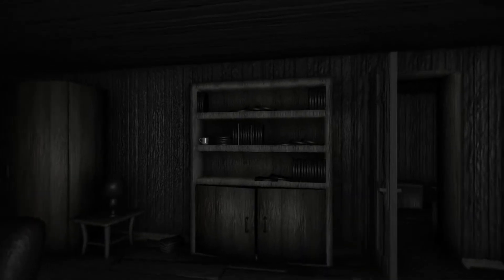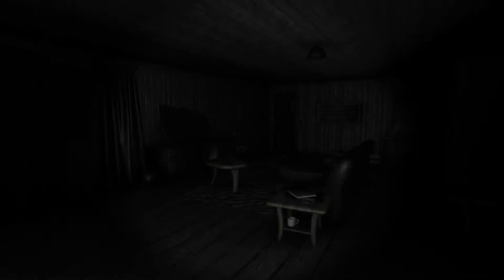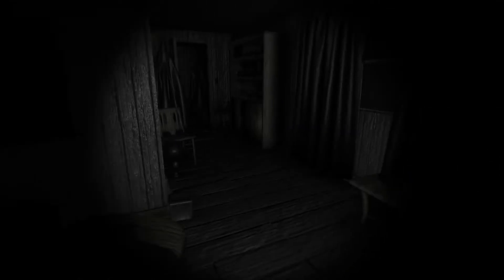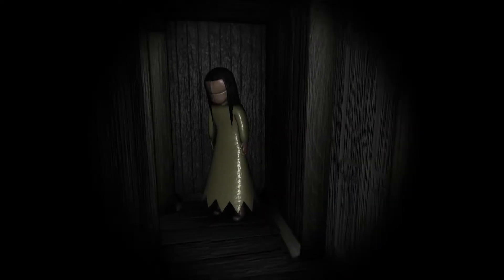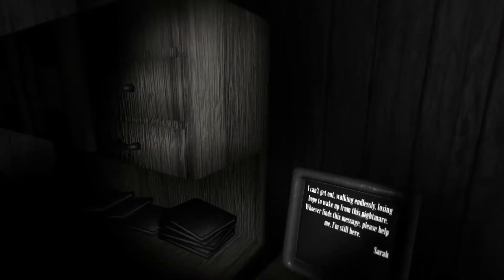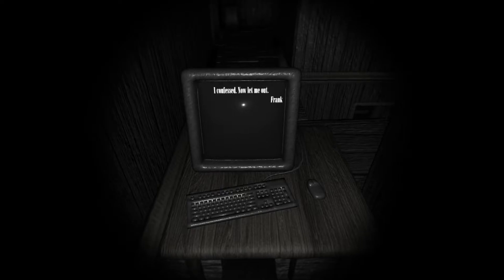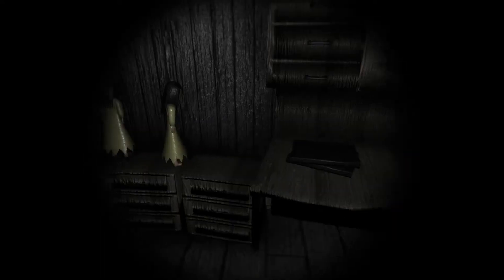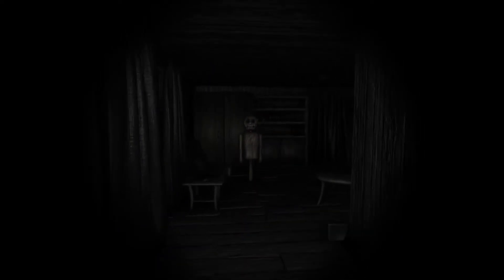Timore 5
Michael is back in Timore for a fifth time. How many times will Michael end up back here? Hopefully soon he will find some answers.